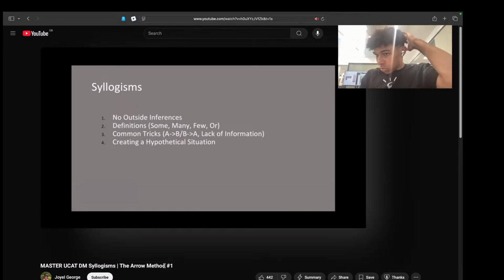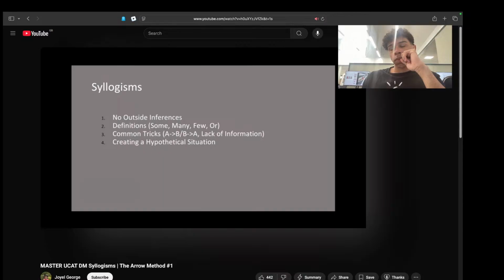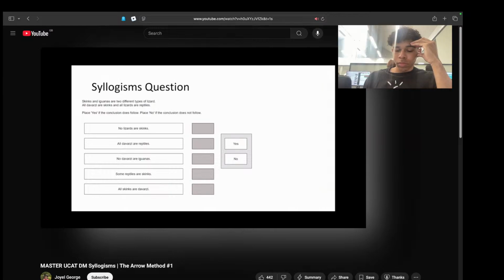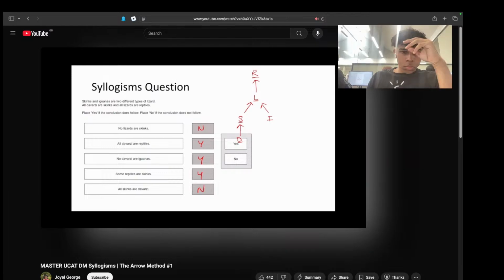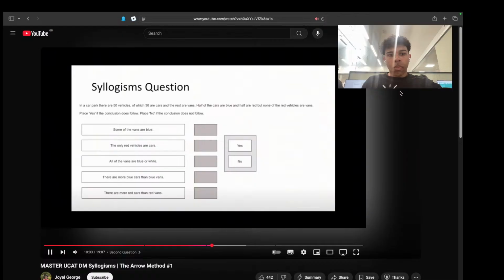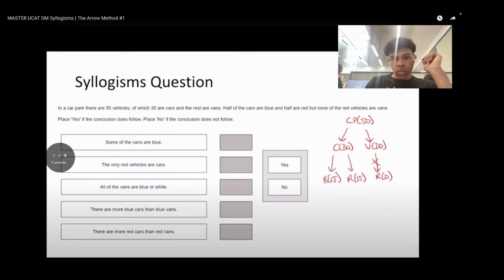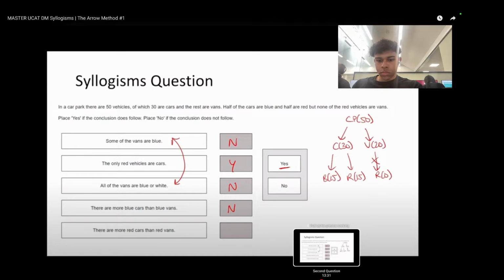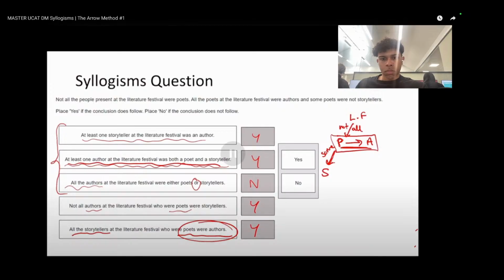medify cause i suck